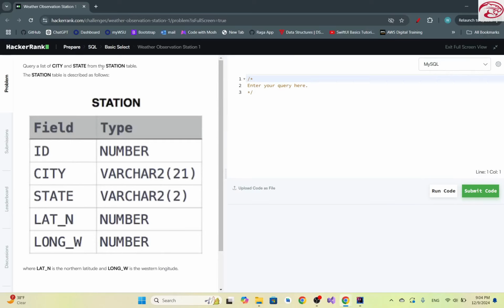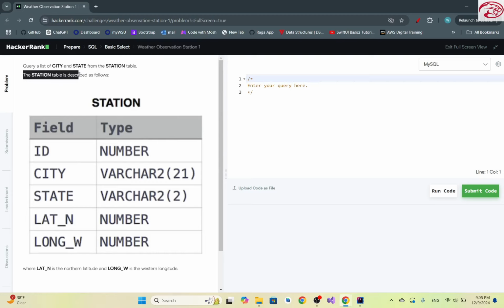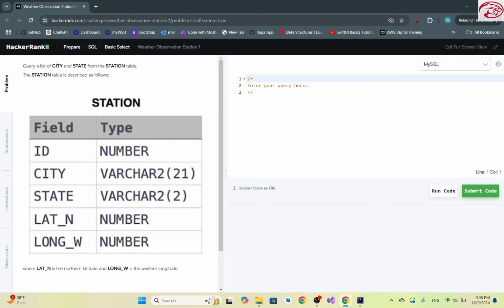HackerRank SQL Weather Observation Station 1 | HackerRank SQL solutions